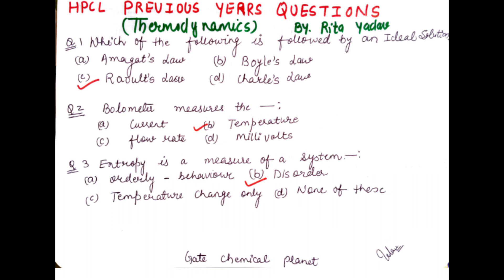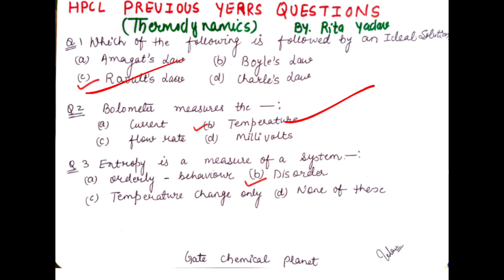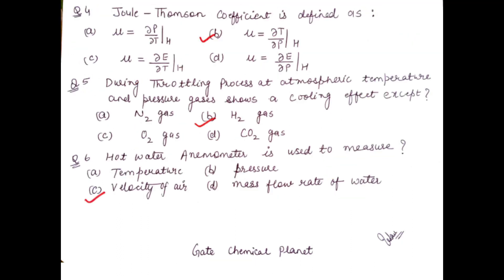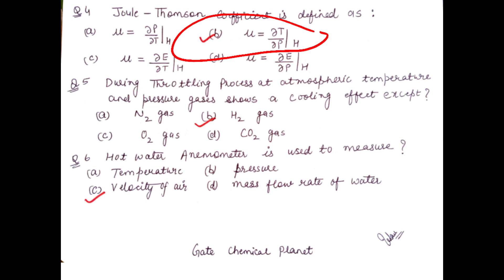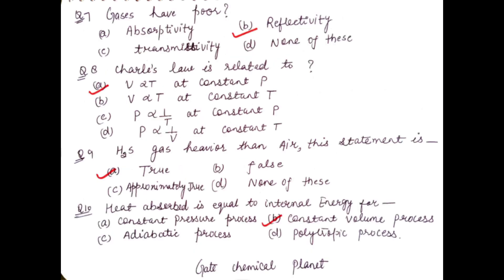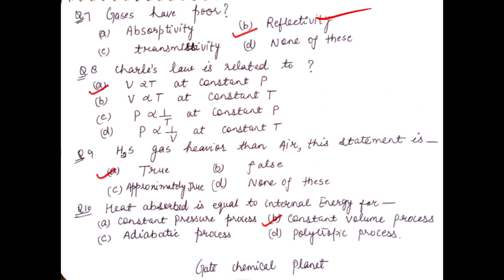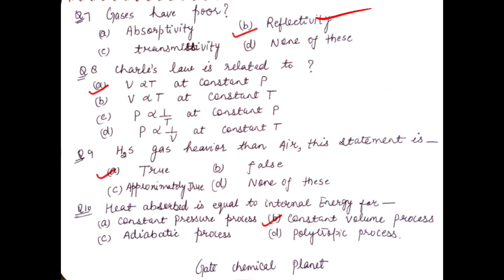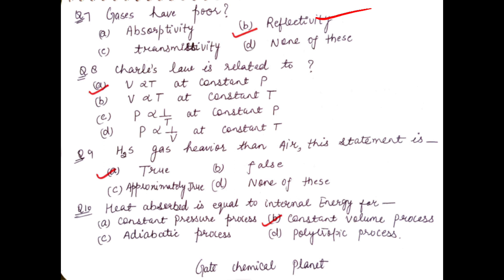HPCL PREVIOUS YEAR QUESTIONS SERIES-4|EXAM DATE: 31 OCT 2020| TIPS & TRICKS| GATE CHEMICAL PLANET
Hello Everyone,
THIS VIDEO IS ON HPCL PREVIOUS YEAR QUESTIONS HAVING EXAM DATE: 31 OCT 2020 CONTAIN TIPS & TRICKS BY GATE CHEMICAL PLANET, RITA YADAV.
ABOUT “GATE CHEMICAL PLANET”
GATE CHEMICAL PLANET is the Best ONLINE COACHING for GATE-2021 in Chemical Engineering, providing free lectures series, MCQ’S Series, MSQ’S Series and highly updated content for those students, who are eager to study but not able to afford coaching fee in this difficult Pandemic time. Our Aim is to provide quality education without any cost.

Please give it a “big thumbs up” and share with all your friends and classmates.